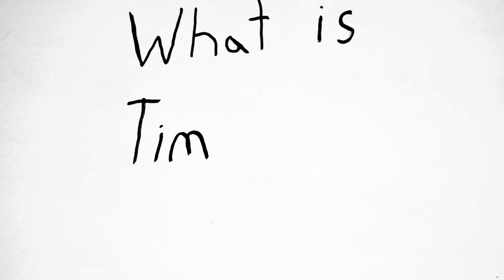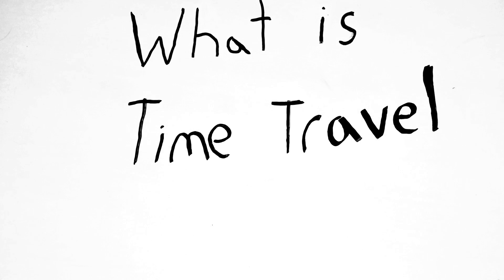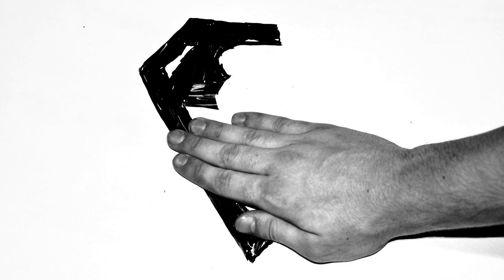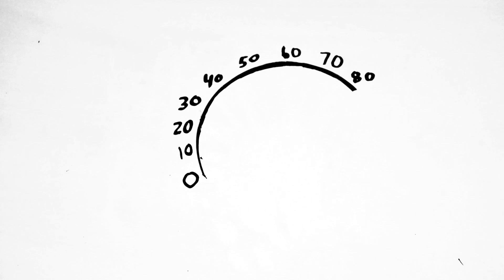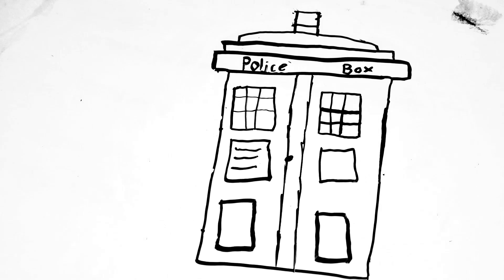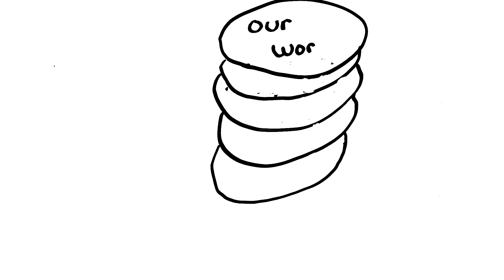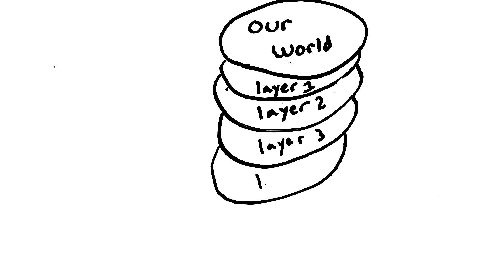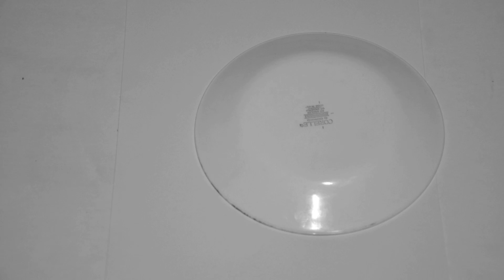Time Travel - Austin L